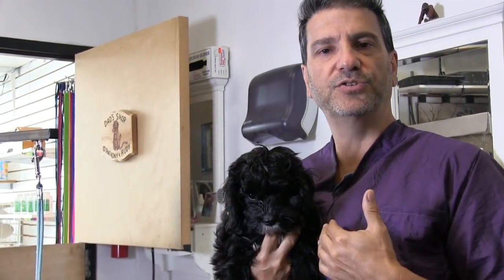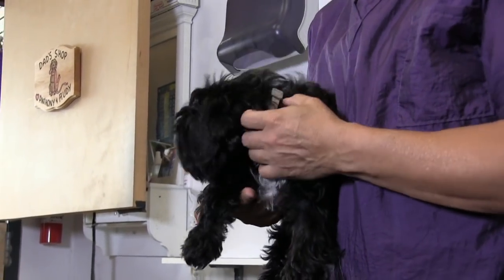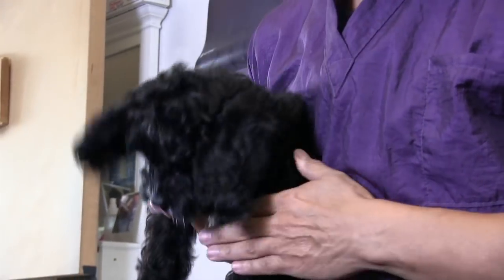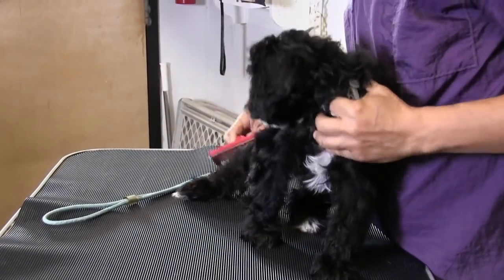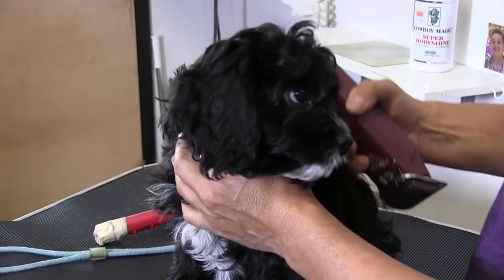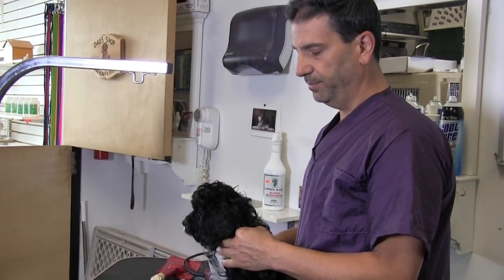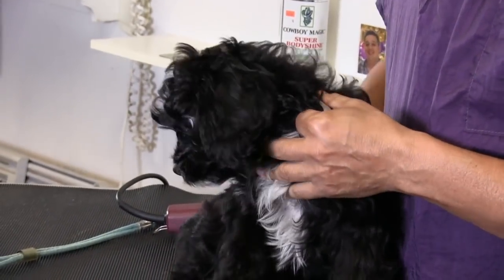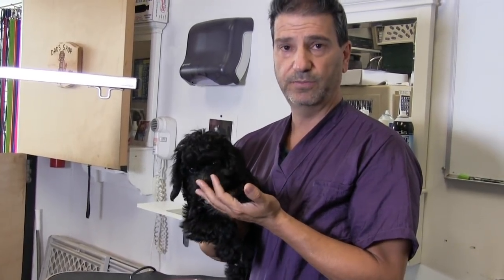Puppy's First Grooming Tips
Meet Oreo! Oreo is our new adorable little Cavapoo. We had an opportunity to not only show you his first moments on a grooming table, but also a few quick tips on how to introduce a puppy to the grooming process. Keep an eye out for Oreo in future videos as we are planning to show you all his progress from grooming to grooming.

Click the link below to check out 'Groomer Humor' on Petlife Radio starring the groomer comedians themselves Rudy V. & Anthony Rey!

Like Grooming by Rudy on Facebook !

Follow Grooming by Rudy on Instagram!

Follow Grooming by Rudy on Twitter!

Grooming Tools We Use

Frank's Universal Slicker Brush
Andis AG Super 2 Speed Clippers
Ed Geib 8.5" Curved Scissors
Ed Geib 40 Tooth Thinning Shears
Andis Universal Snap On Comb Set
Clipper Cool
Undercoat Rake
Nail Clippers
Kwik Stop Styptic Powder
Portable Grooming Table